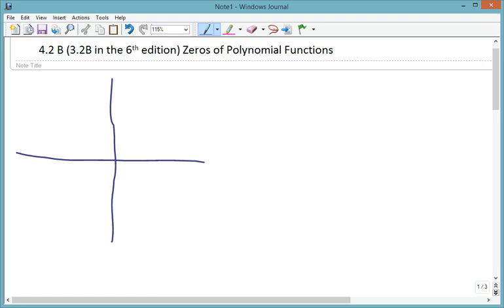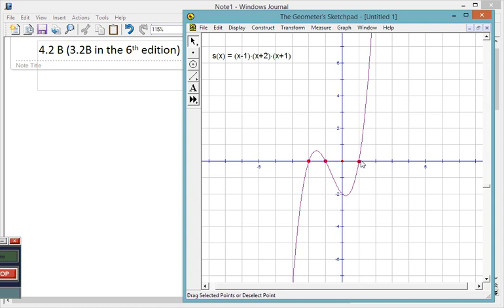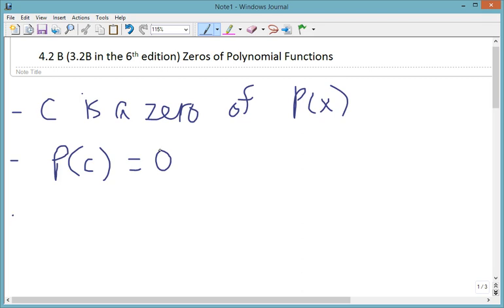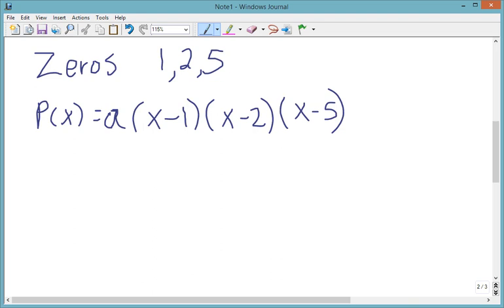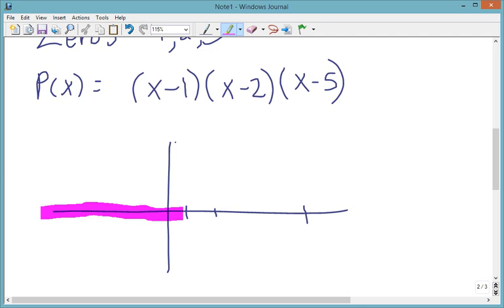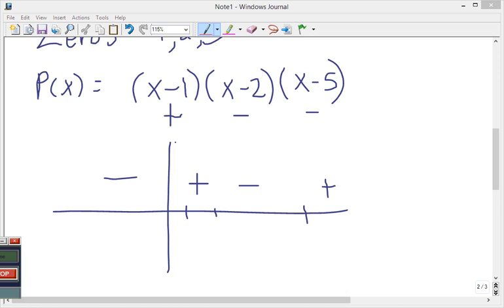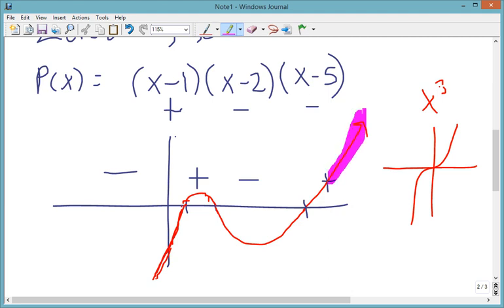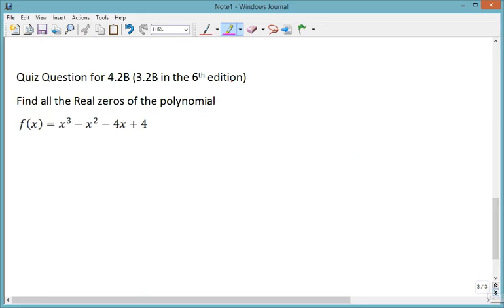4 2B 3 2B in the 6th edition Zeros of Polynomial Functions